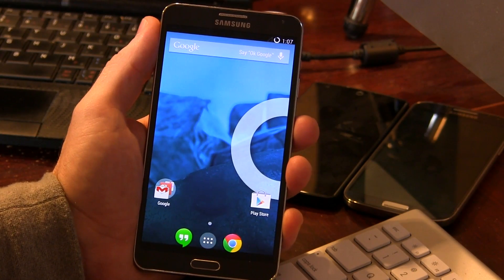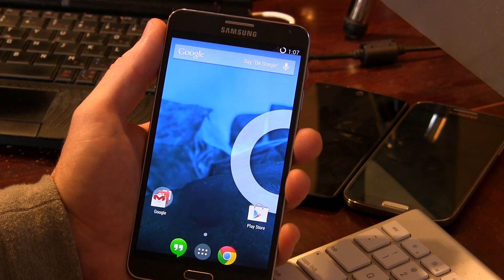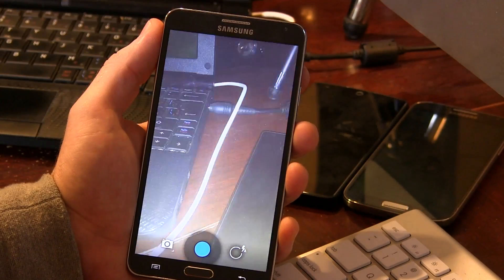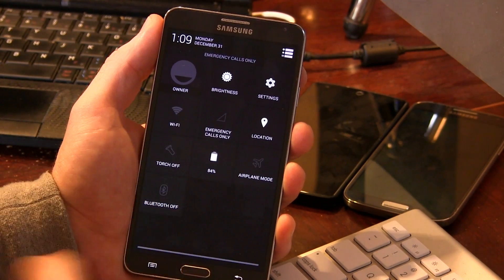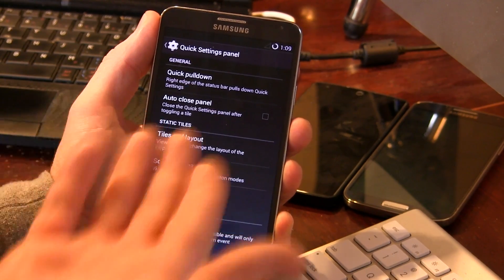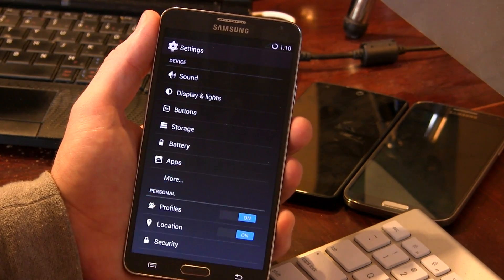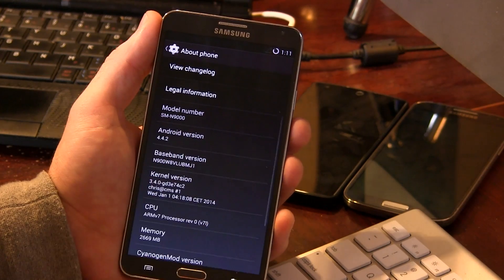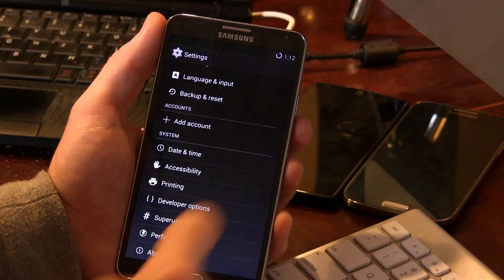CYANOGENMOD 11 (CM11) for GALAXY NOTE 3 - Android 4.4.2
You read it right! CM 11 is now available for the Galaxy Note 3!